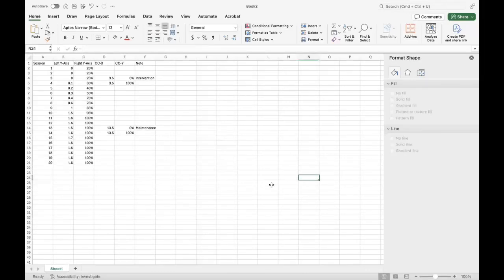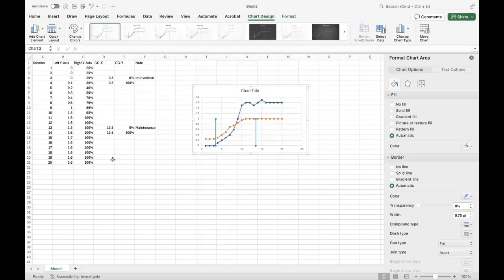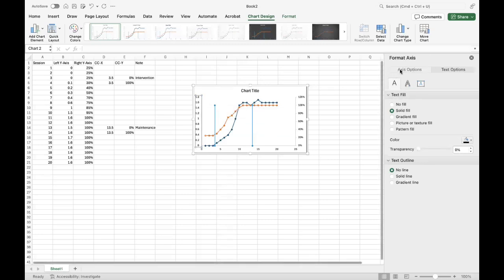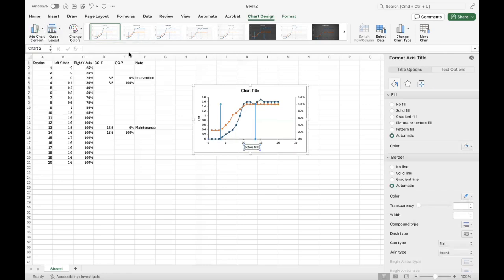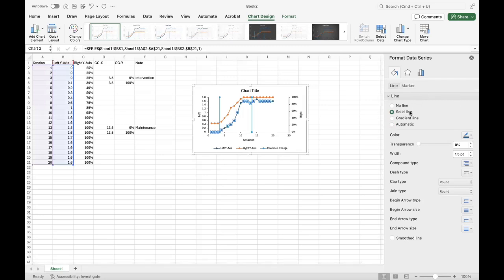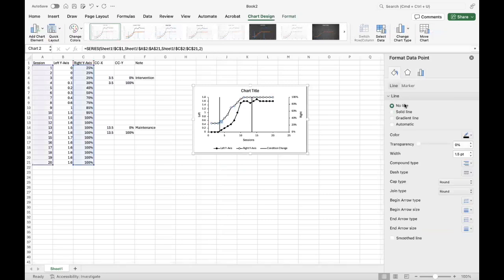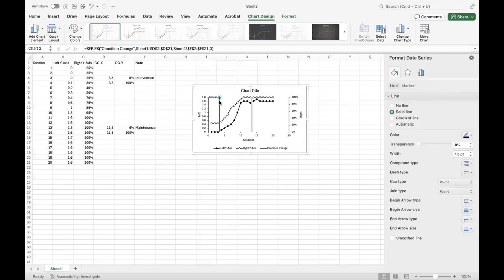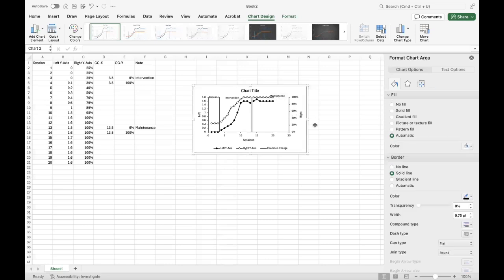Double Y-Axis Line Graph (Microsoft Excel)